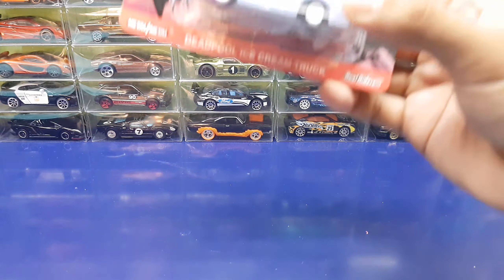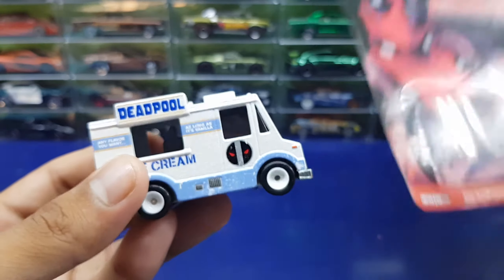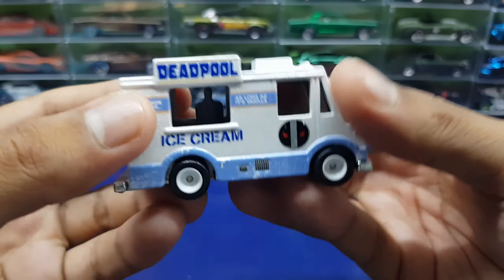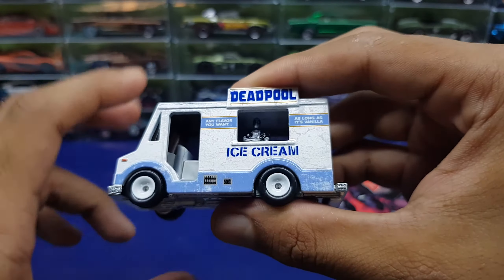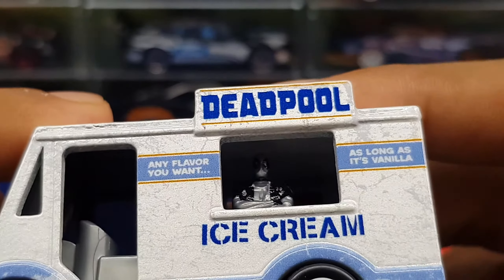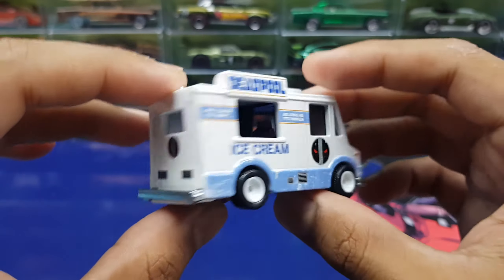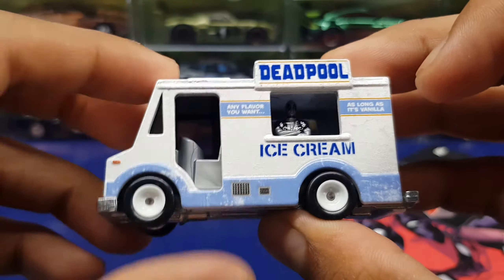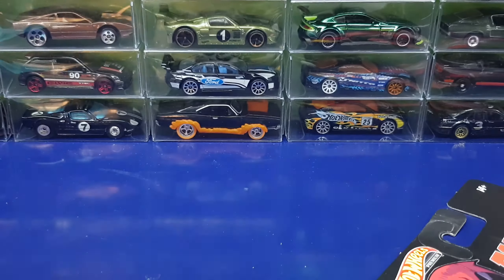Deadpool Icecream Truck Hot Wheels Review